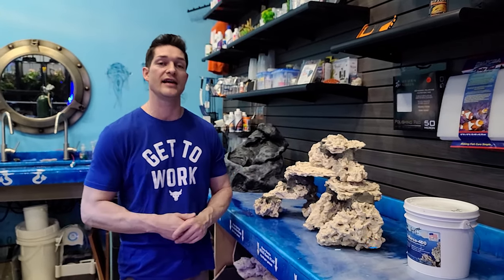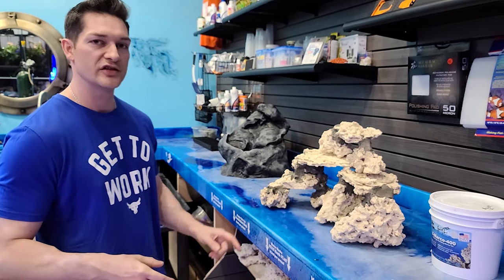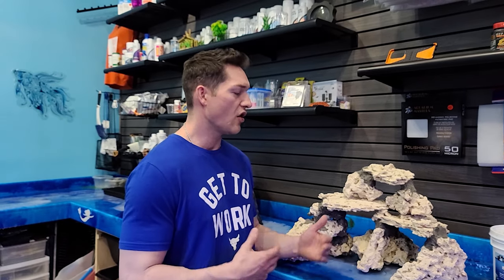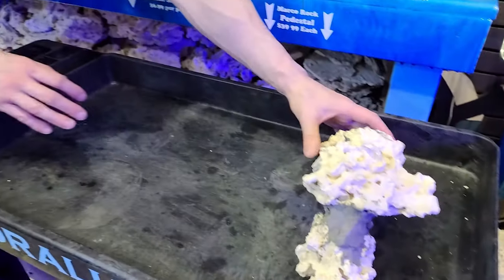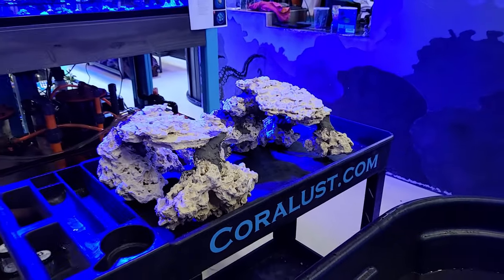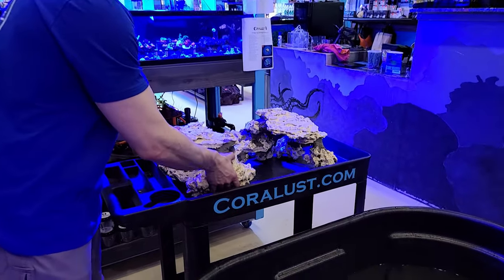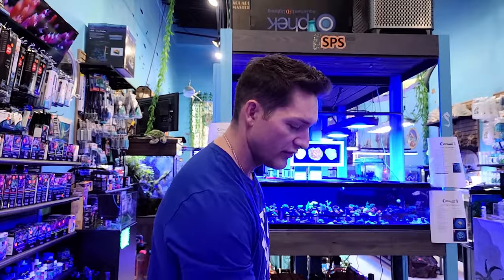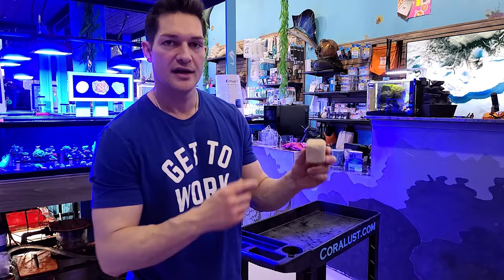Smart Aquascaping Techniques by an Engineer that will change the way you build your rock scapes !!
Smart Aquascaping Techniques and why you want to use Marco Morter from day 1 on your aquarium!!!

The reason you will want to watch this video is to learn the secret of rockscaping.